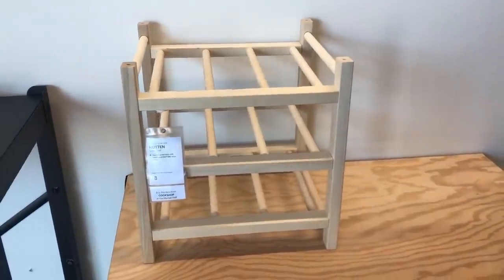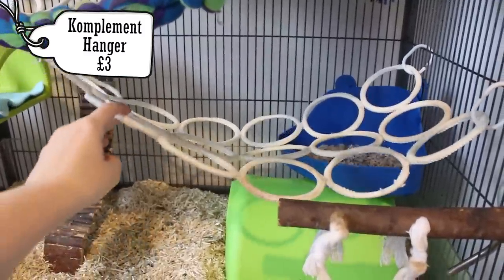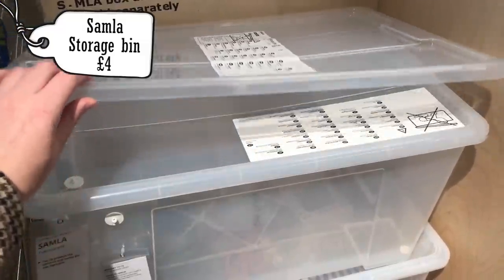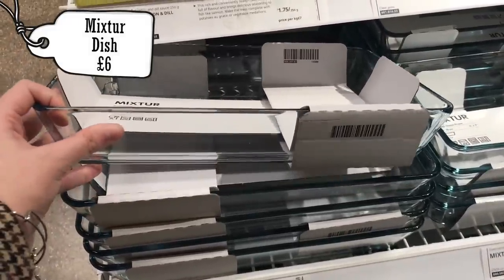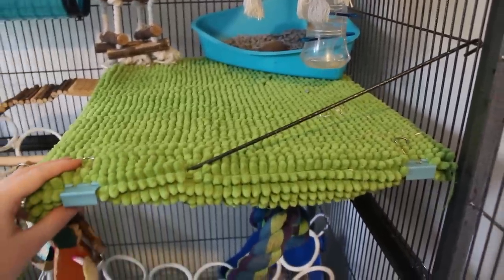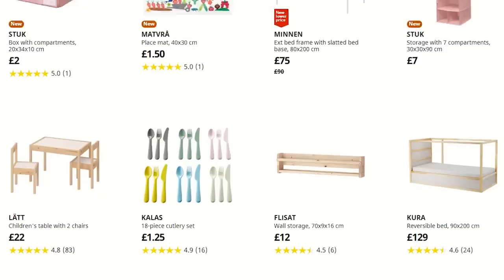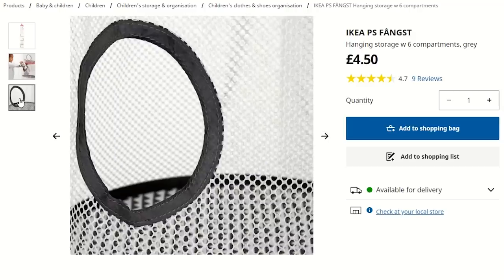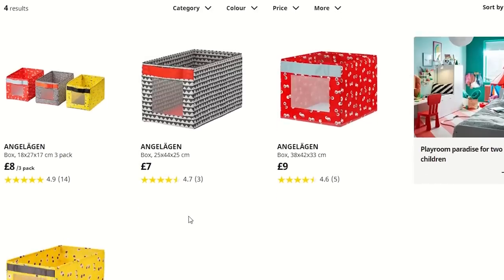Things you can buy at IKEA for Rats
What items have you found in IKEA that you use for your rats?